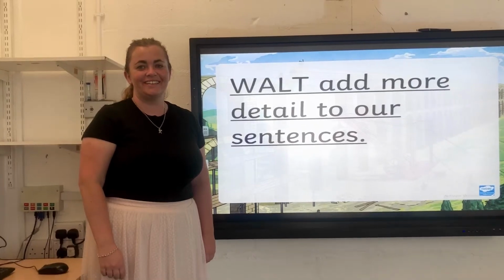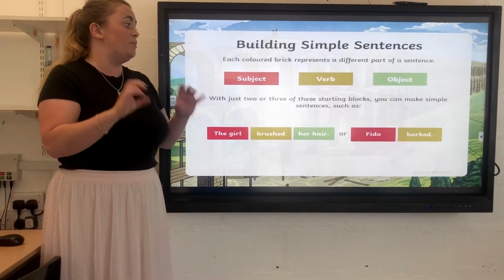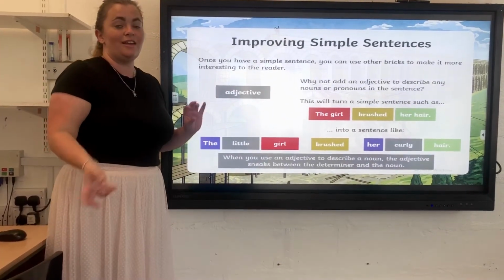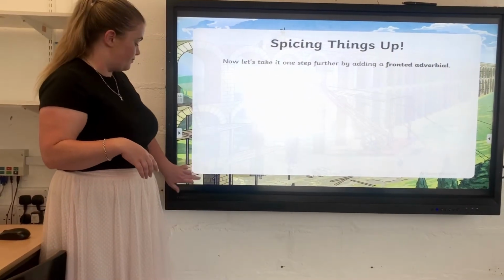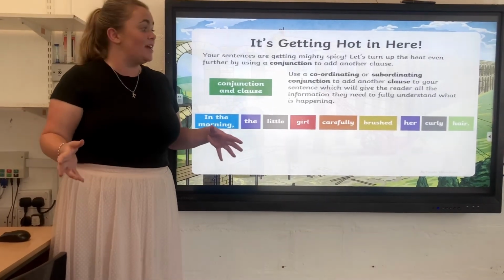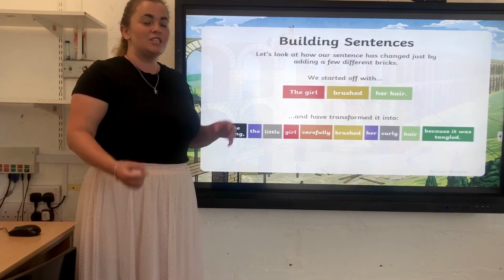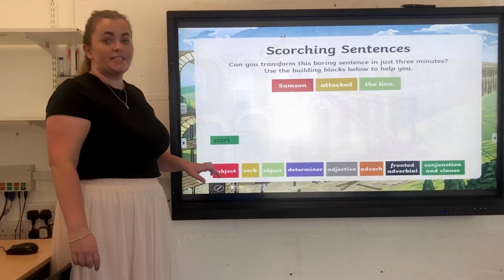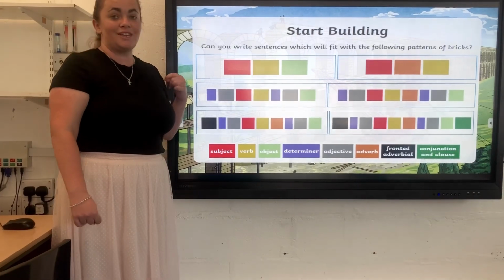Adding detail to sentences